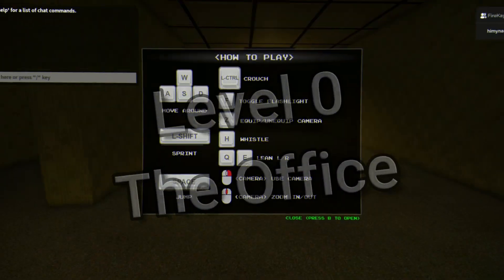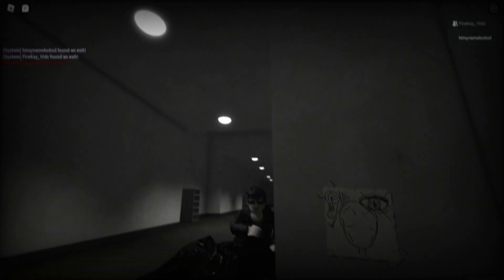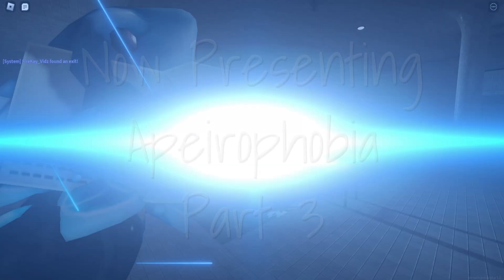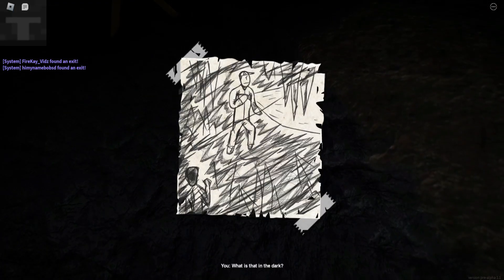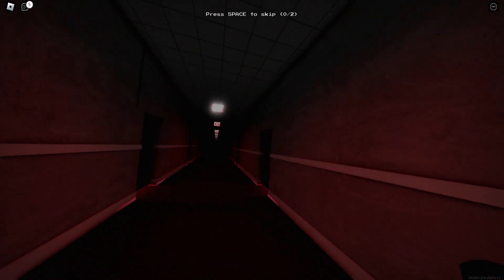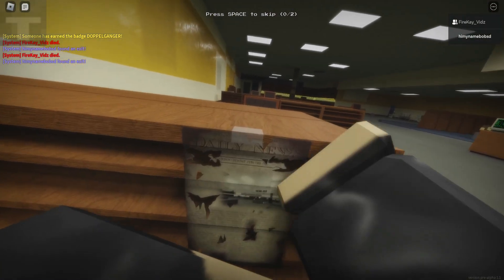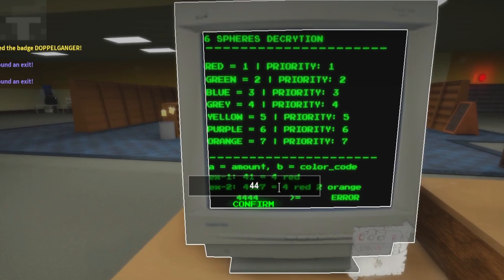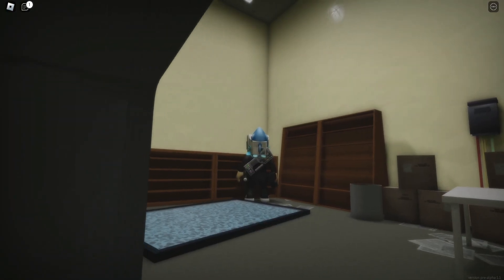2 Idiots in the Backrooms... | Apeirophobia P3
In this video, Justin and I explore more of the Backrooms and make our way through quite a few levels. I had to edit this with the Flu in one day so sorry for the short video, but the next one will make up for it!

Spooky_Grotto track from Pixabay.
Cave_Temple track from Pixabay.
Glitch sound effect from Pixabay.